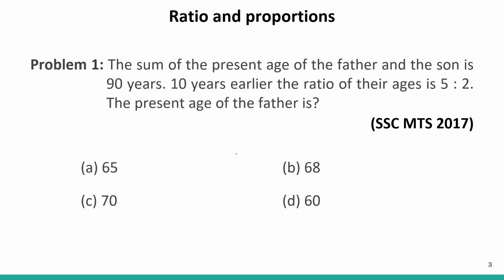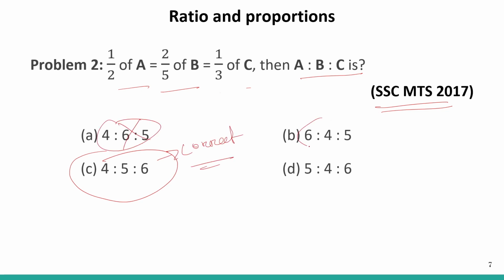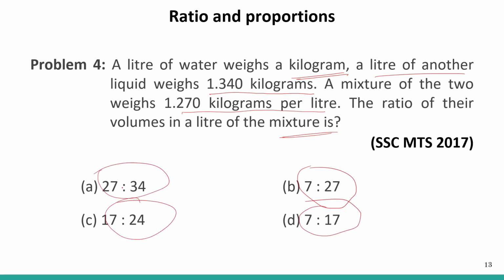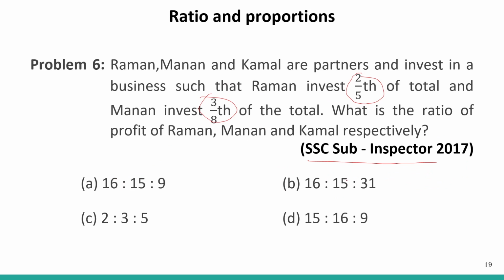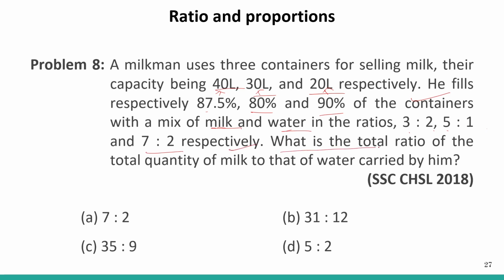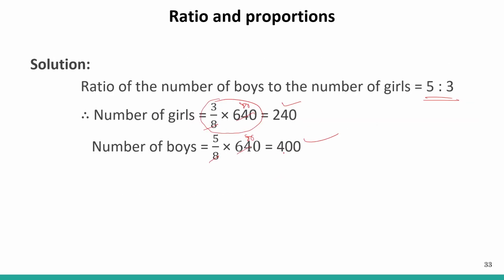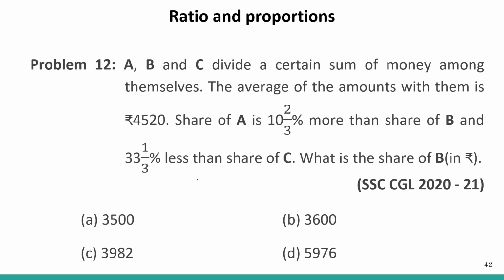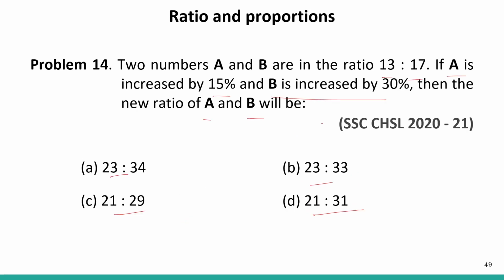Ratio and Proportion Part 5: PYQs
Subject: Quantitative Aptitude
Programme Name: Ratio and Proportion
Course Name: SSC

Understanding ratios and proportions in mathematical contexts.

📡 Key Features:
Syllabus-based Content